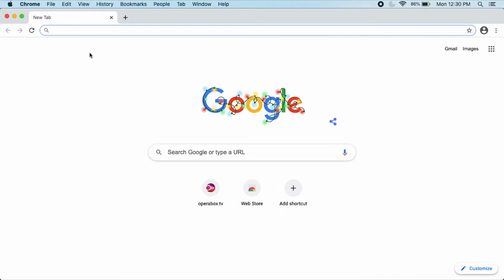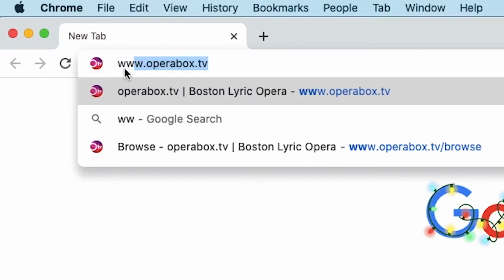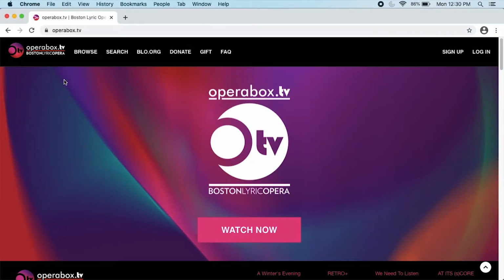Operabox.tv How-To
Need help navigating operabox.tv? BLO Emerging Artist Alumna Melanie Bacaling takes you through our brand new streaming platform step by step.